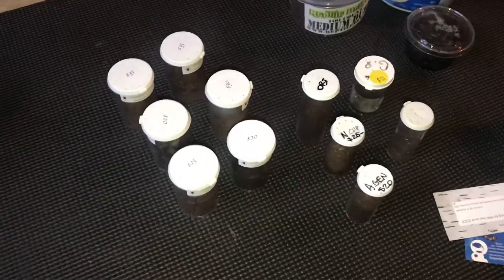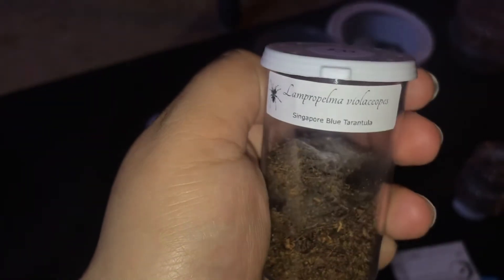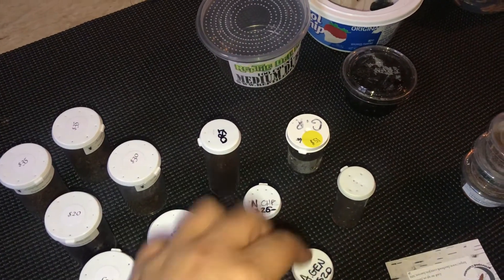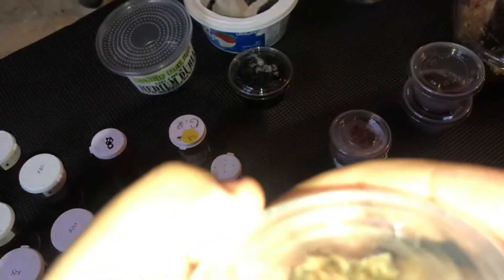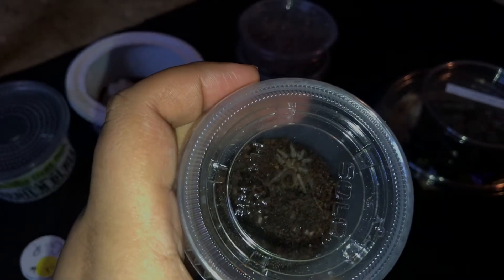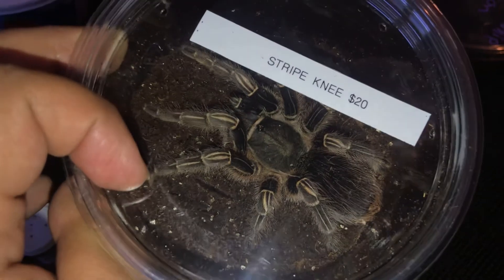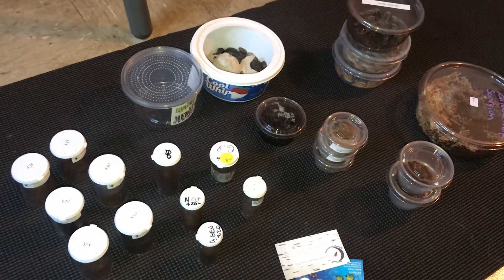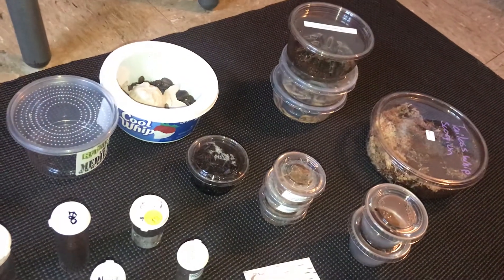NY Metro Reptile Expo Nov.25.18 Pick Ups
Hello just made a quick video on some  arachnids I picked up at the expo in White Plains NY. Sorry if you can’t hear what I am saying clearly, I . . . Need braces. Man I should have never sucked my thumb when I was younger. 🤦‍♀️ Now that I’m watching this video . . . My voice sounds so ugly, my bad viewers. Oh and kindly see past my Ugly thumbs. Like I was saying, these are the creatures I picked up at the expo. Fingers Crossed I don’t kill anyone and they are All female. That would be the biggest miracle. I don’t like posting or recording my self in anyway. But wanted to show a video on Reptile Expo that didn’t include reptile. This time I saw more people selling arachnids, so it didn’t limit me to only buying from NetBugs. They have a vast collection of spiders to choose from. But for this day, the other vendors brought their game. They also had a greater amount of Centipedes to choose from.  P.s if I spelled anything wrong . . . I am sorry 😐